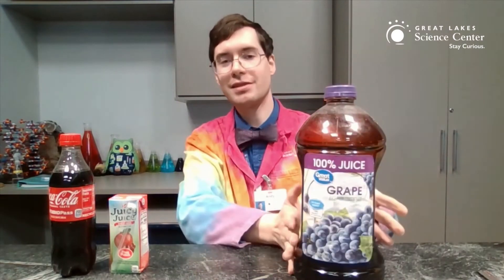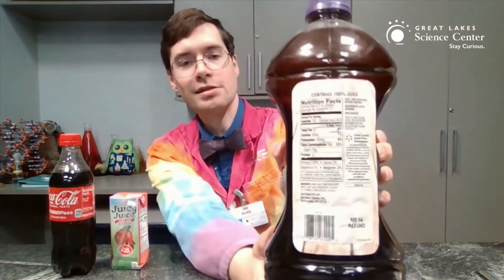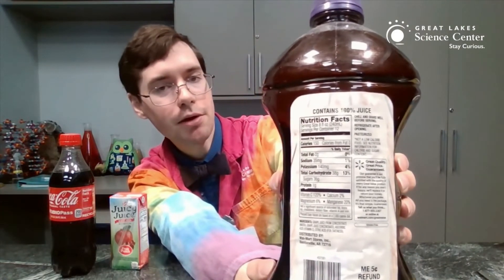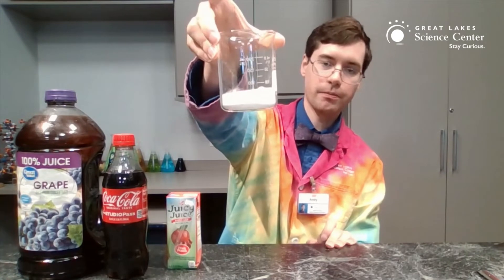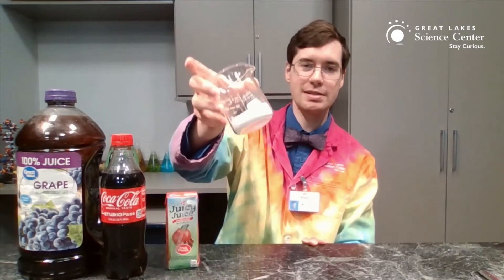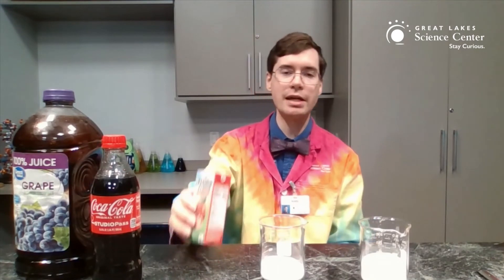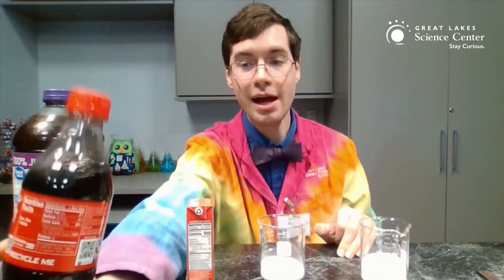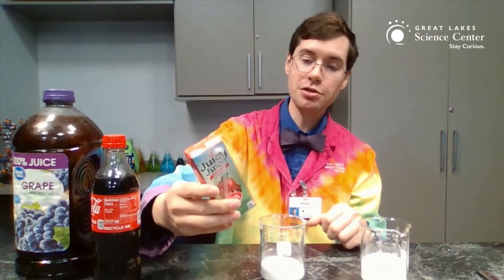November - Fitness Month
This November, explore the science of fitness at the Science Center! All activities are included with general admission unless otherwise noted. Note: program timing is subject to change.